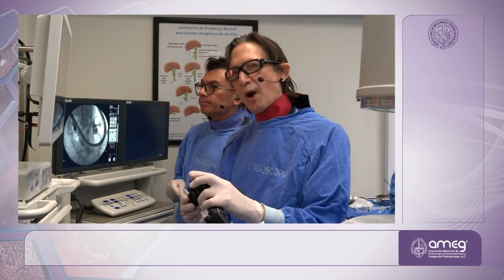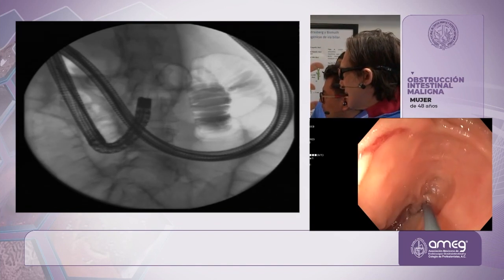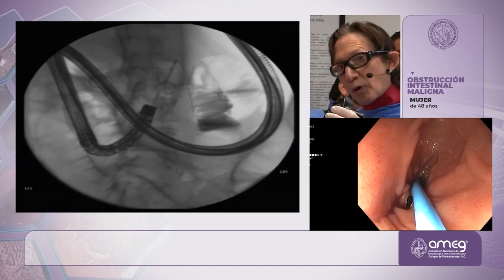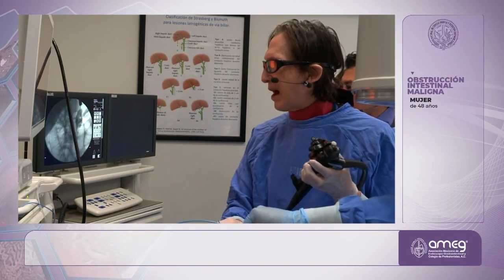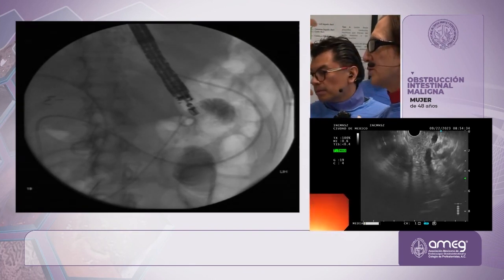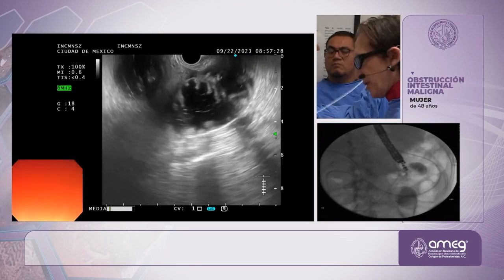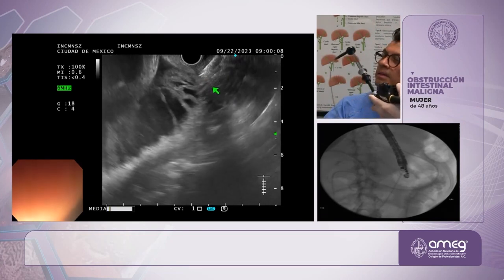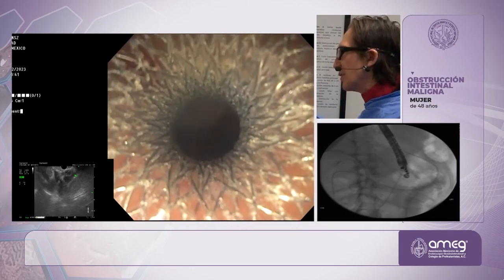AMEG 2023 Live: EUS-guided Gastroenterostomy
48 y/o male with duodenal obstruction secondary to stage IV gallbladder CA.
Live transmission from the National Institute of Nutrition Salvador Zubiran Hospital in Mexico City, 51st Reunion National de Endoscopia Gastrointestinal, Merida / Yucatan,  September 21 - 24.